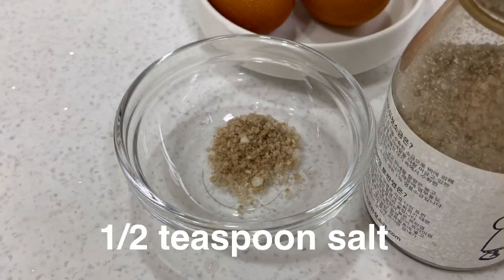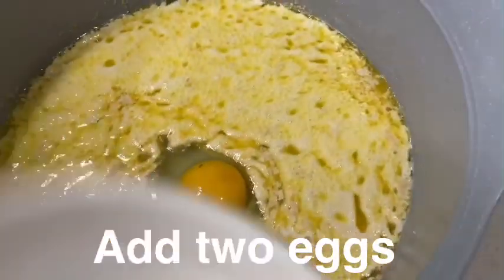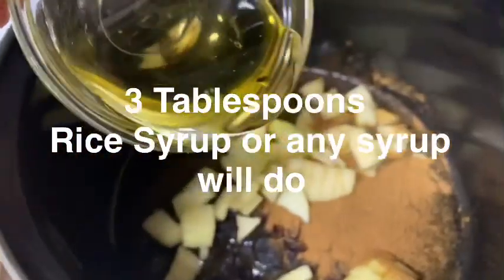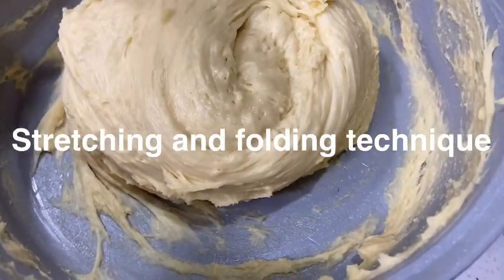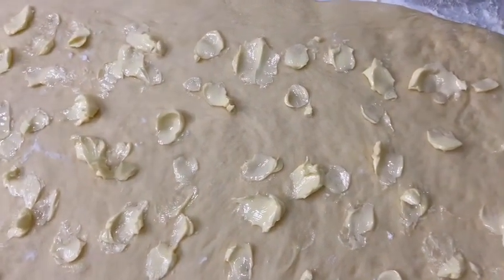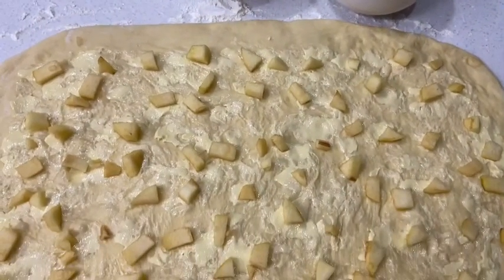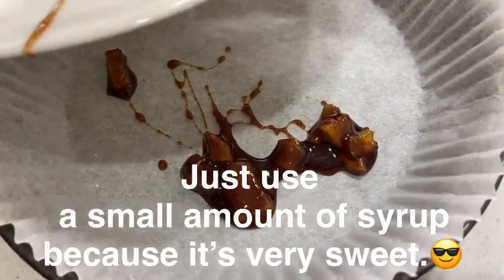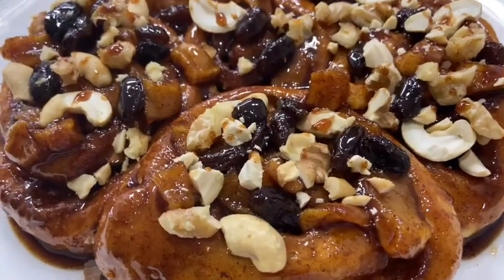Korean Sticky Cinnamon Rolls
This is another version of my cinnamon rolls that I baked the last time.  Unlike the last time, all the nuts are used as filling while this version is  that the nuts are topped on the cinnamon rolls.

I love cinnamons. I love  the sweet aroma and the health benefits of cinnamon. There are  just powerful reasons why cinnamon must be included in any kind of dish as well as in bread.

This version has three categories such as the dough, the syrup, and the nuts. I used the wet method in making the dough as to make it soft, fluffy, and smooth to the palate. The syrup, which makes the cinnamon rolls sticky, is really sweet, but the technique is just to use a minimal amount when baking the cinnamon rolls. I added chopped apples to create a unique taste of the syrup and besides apple has health benefits and it adds flavor to the taste. The nuts that I combined are really divine. They’re slightly toasted to let each  flavor and aroma comes off.

These cinnamon rolls are meticulously prepared so as to let all the elements blend together to create a unique taste, aroma, and  comfort to the  eater
Give it a try to experience the taste, the smell, and the comfort of this recipe.